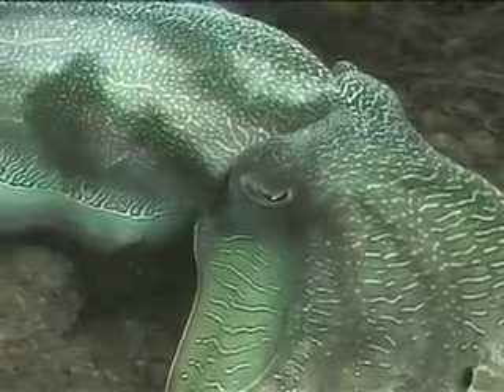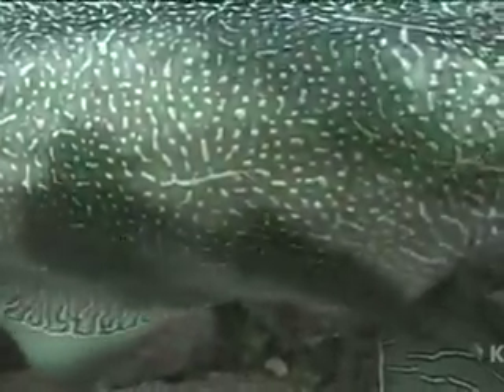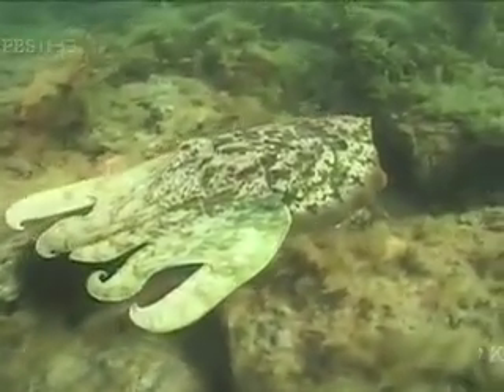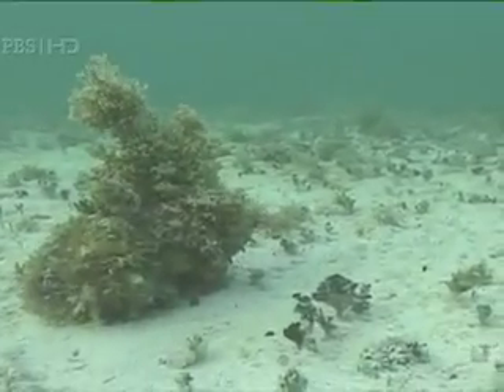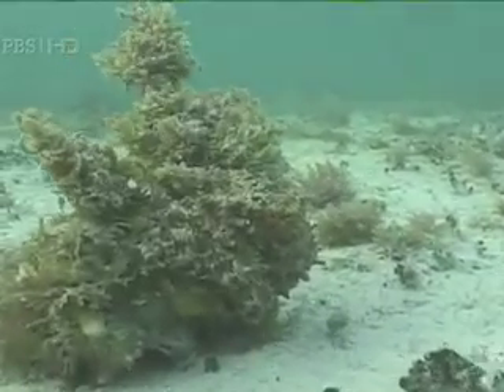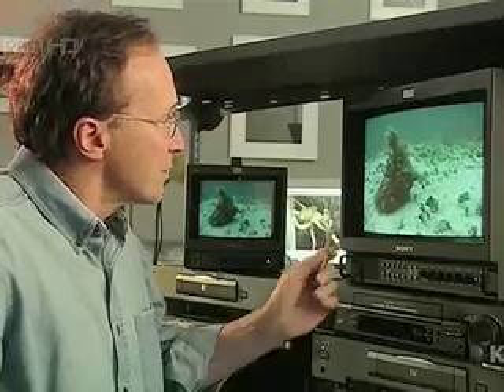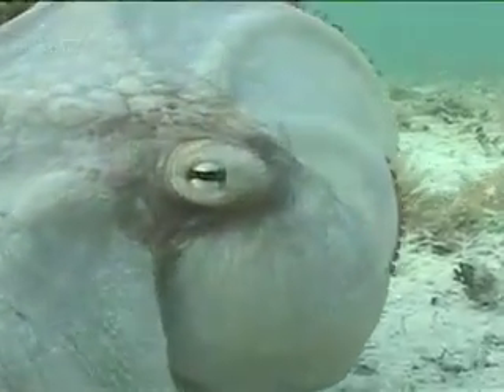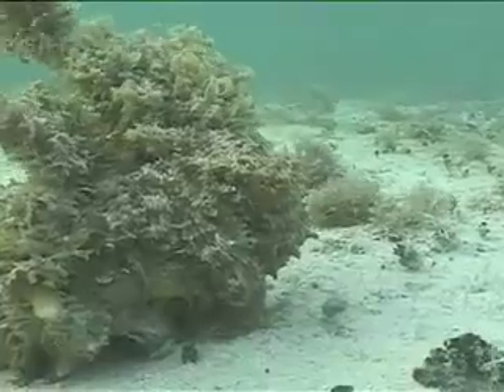Cephalopod, master of camouflage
You think chameleons are good at camouflage?  They ain't got nothing on our underwater friends.  From Nova.